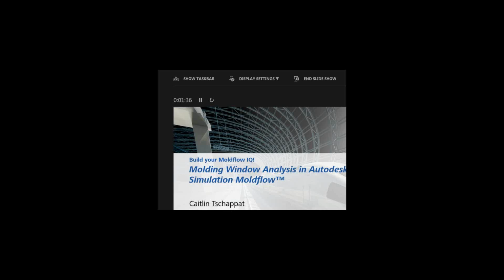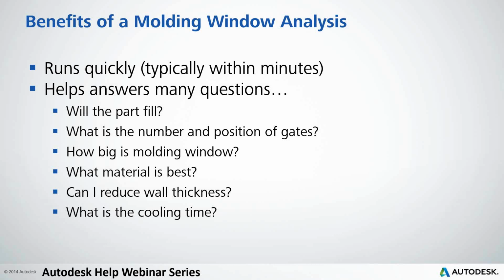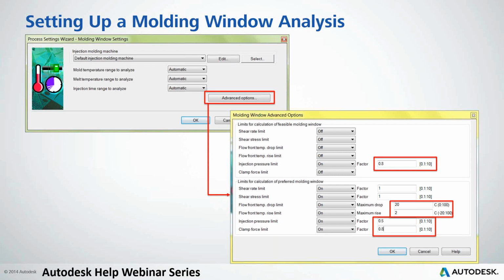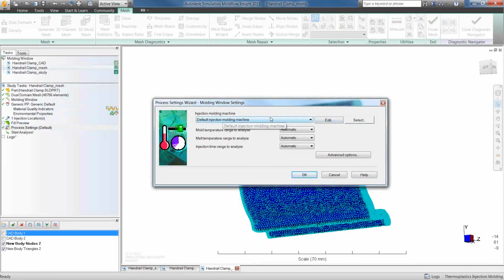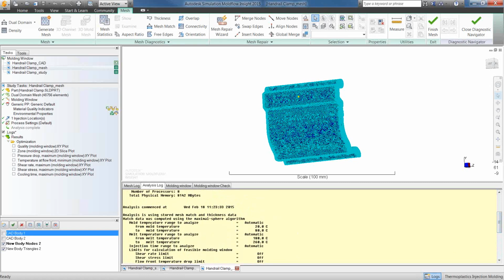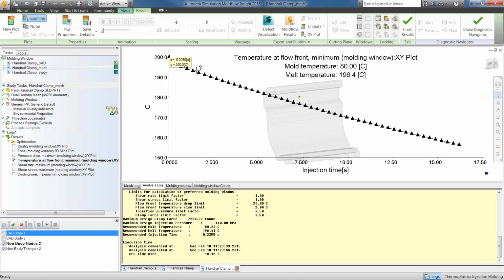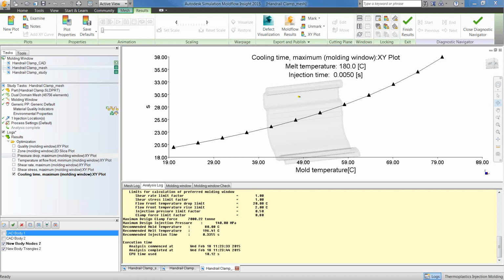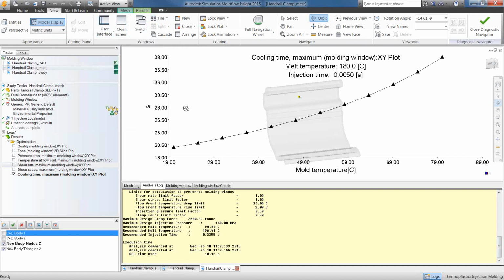Molding Window analysis in Simulation Moldflow Insight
In this webinar, Caitlin will demonstrate and explain the Molding Window analysis in Simulation Moldflow Insight.